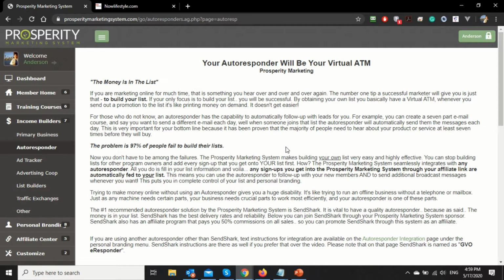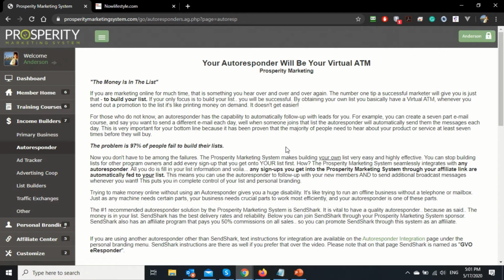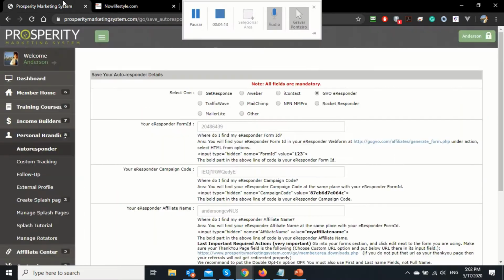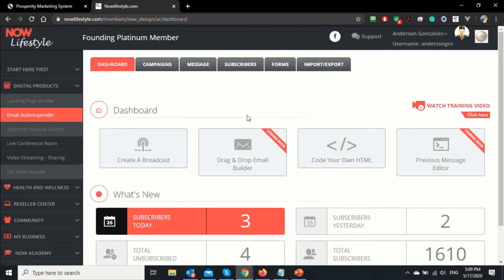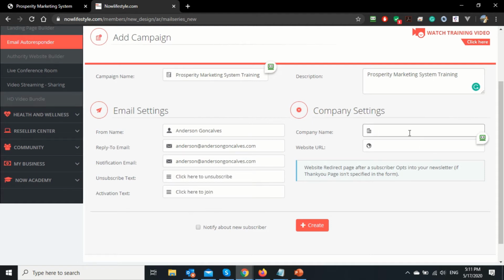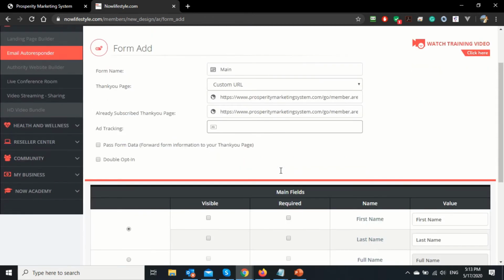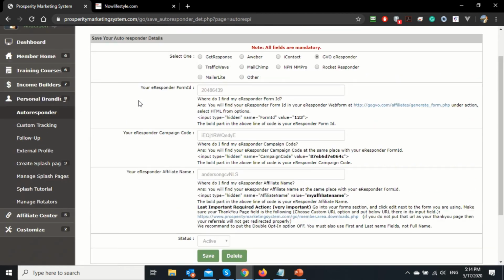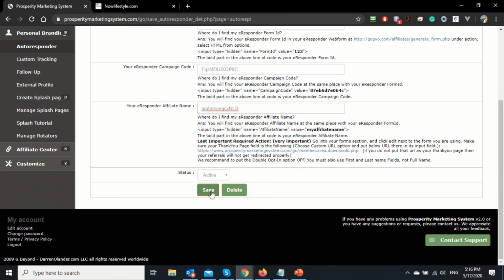Prosperity Marketing System and SendShark Integration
Learn how to integrate the Prosperity Marketing System and SendShark autoresponder.